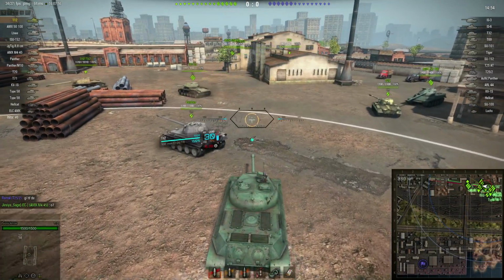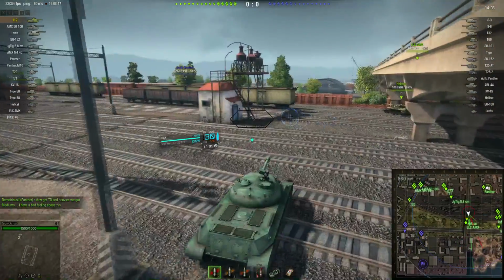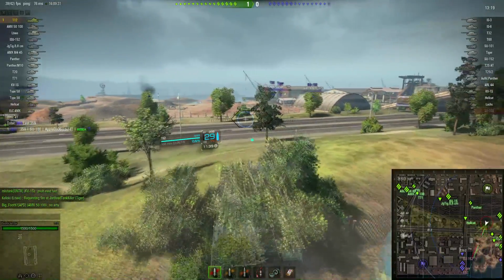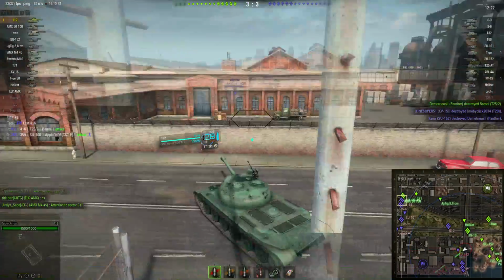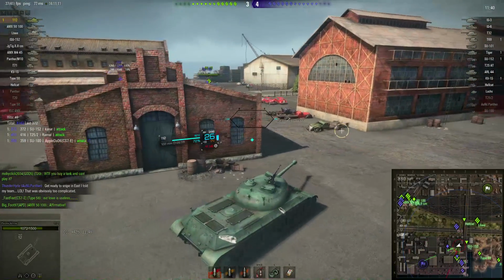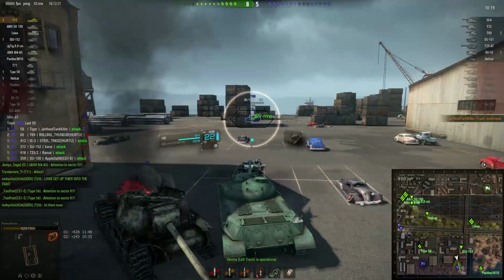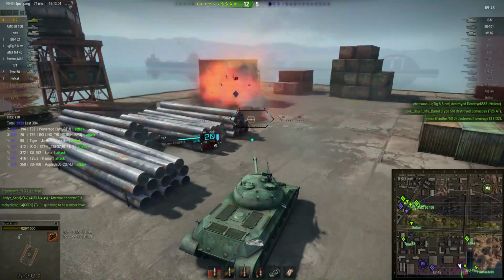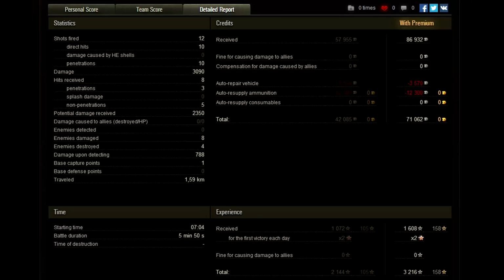WoT: 112 Tier 8 premium heavy tank Gameplay w/ commentary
World of Tanks gameplay of the 112 Tier VIII Chinese premium heavy tank using the 122 mm D-25TA with 175 mm of penetration and 390 damage.